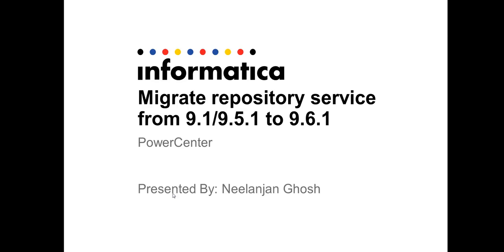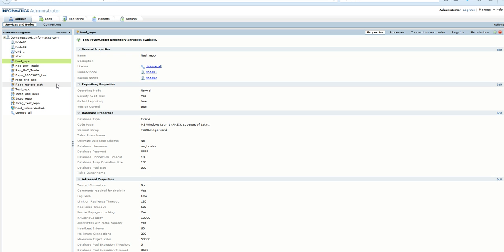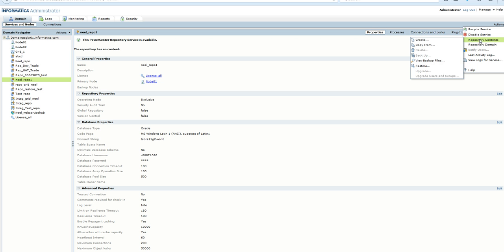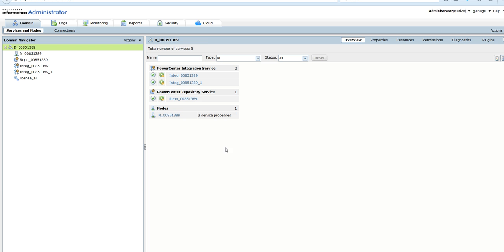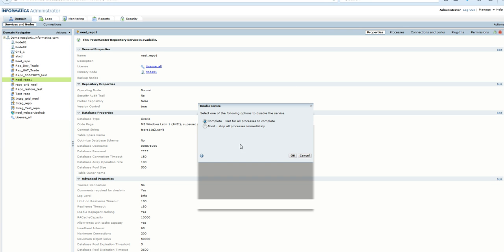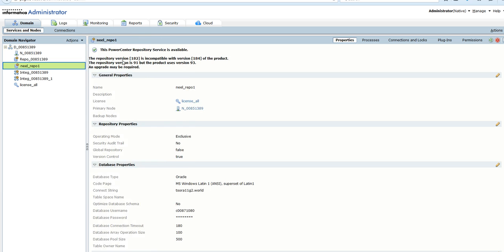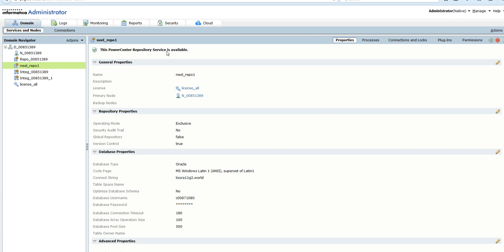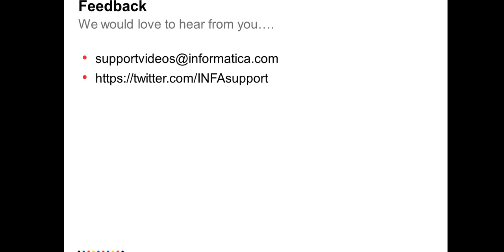How to migrate Repository Service from PowerCenter 9.1/PowerCenter 9.5.1 to PowerCenter 9.6.1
​Informatica does not allow to backup the repository and restore directly into a higher environment as the repository version changes across major versions. This video demonstrates the migration of Repository Service from a lower version to a higher version of PowerCenter.